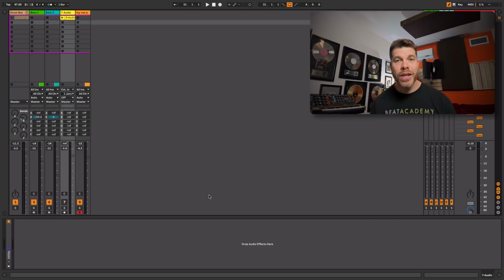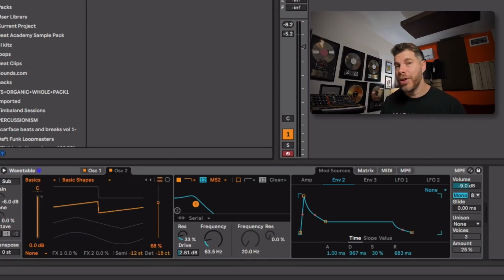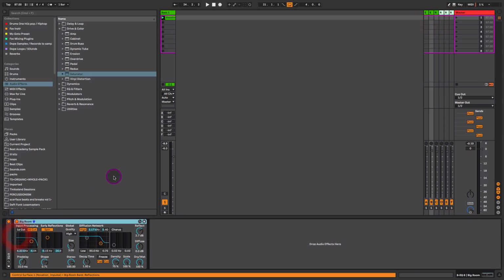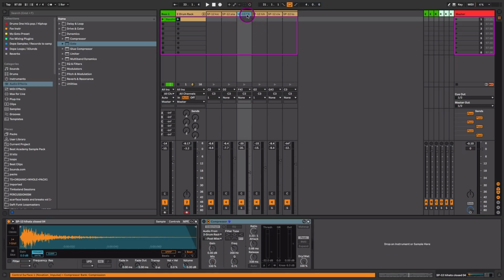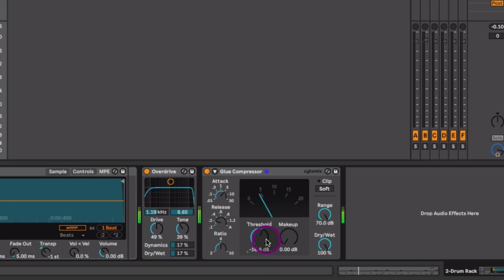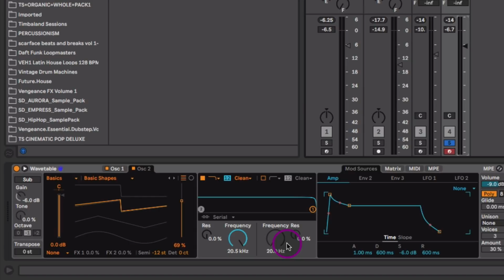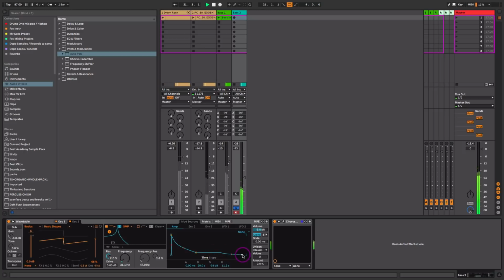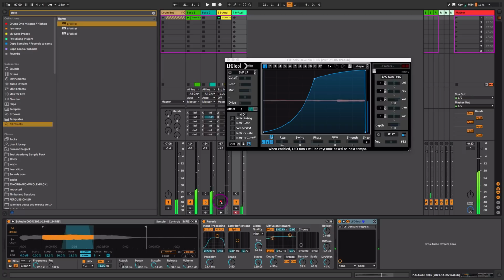How to Produce: "One Right Now" by Post Malone & Weeknd Tutorial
Grammy Nominated Producer ill Factor shows how to produce a song like "One Right Now" by Post Malone feat Weeknd in this Breakdown Tutorial.

►► Download The project file as well as the sample pack here for FREE